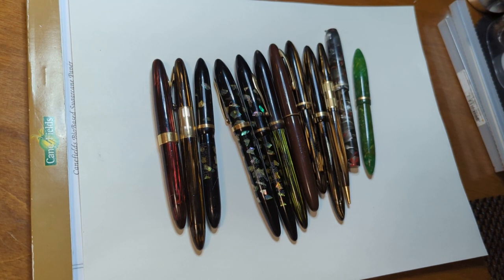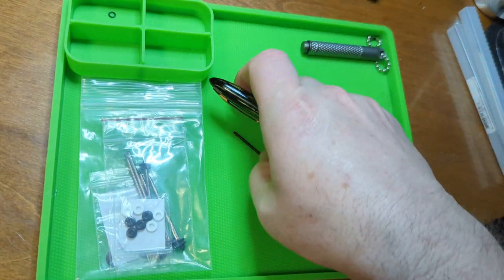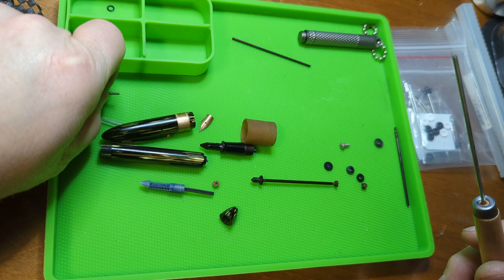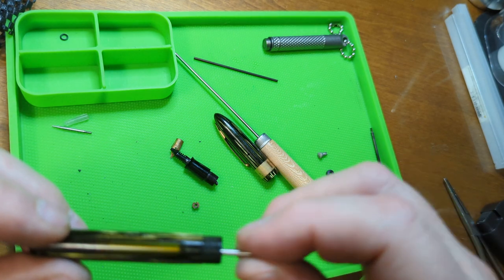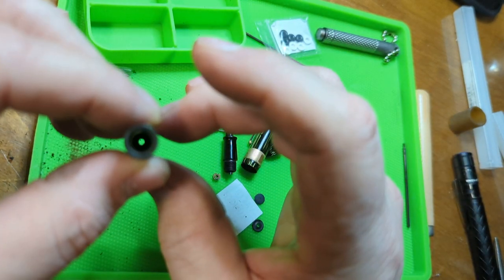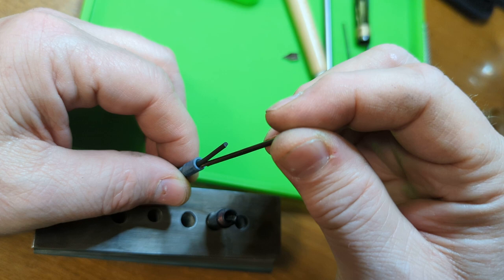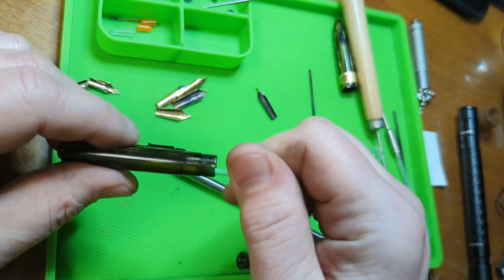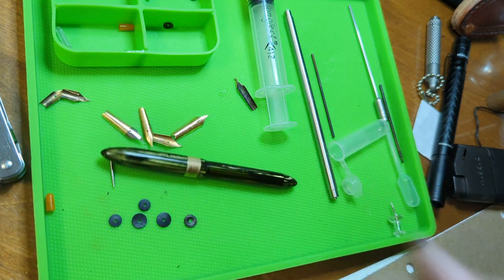Sheaffer Vacuum Filler Repair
Come along as we repair a Sheaffer Balance pen, vacuum filling mechanism.